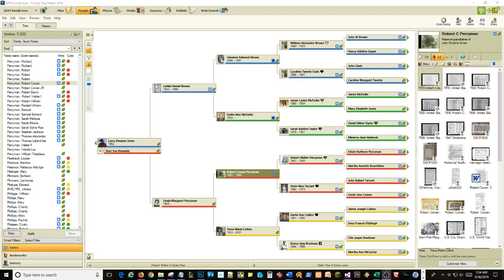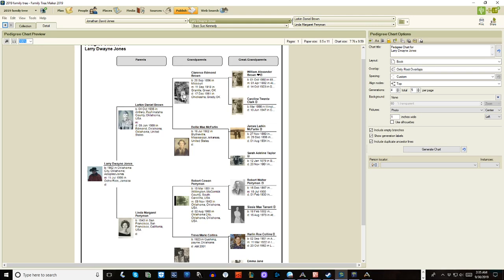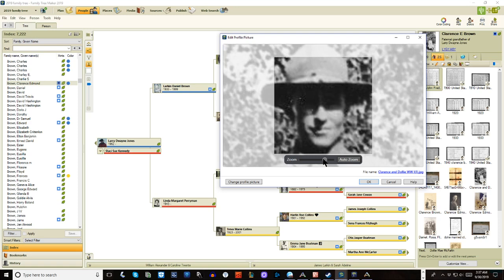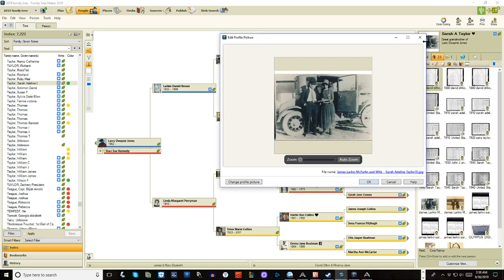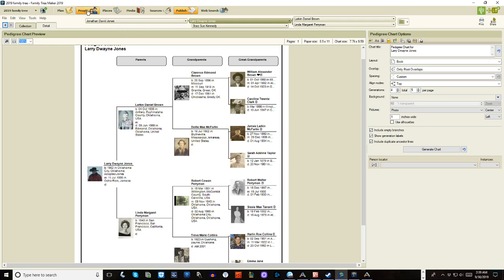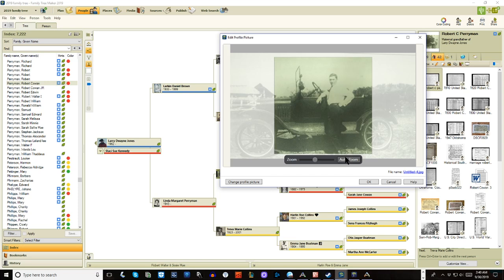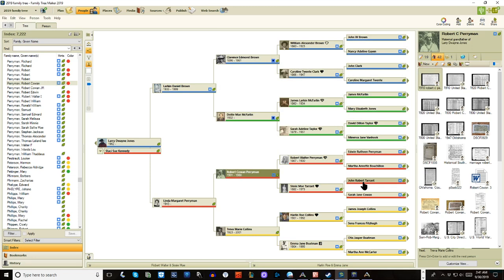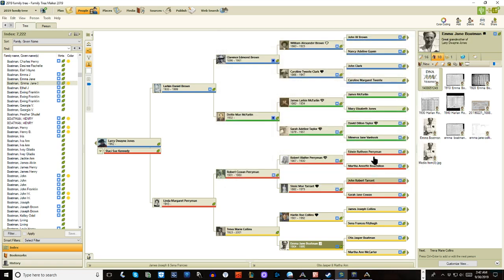New Family Tree Maker 2019 Released! Part 1: Profile Photos